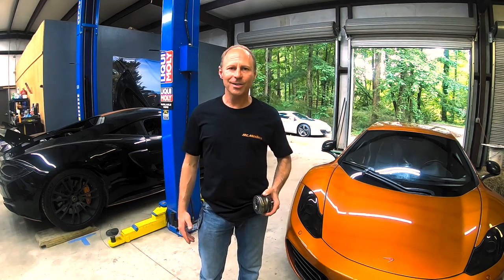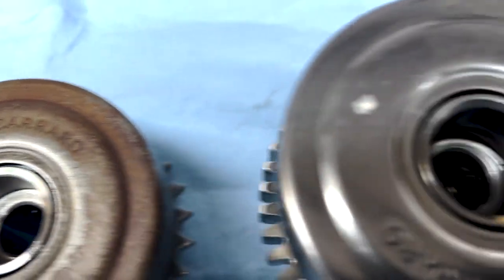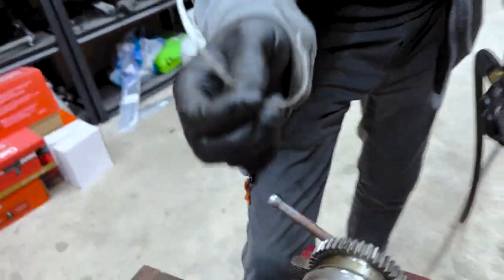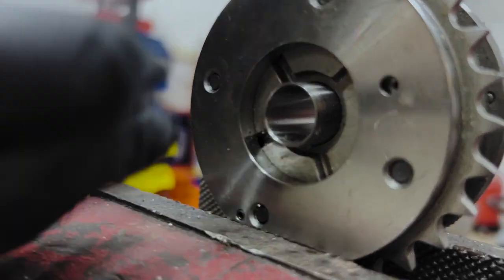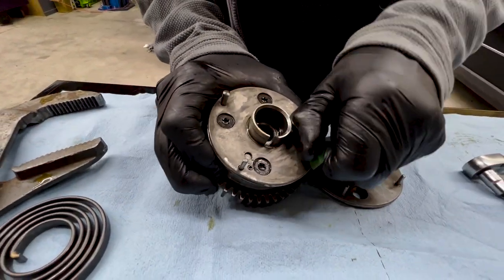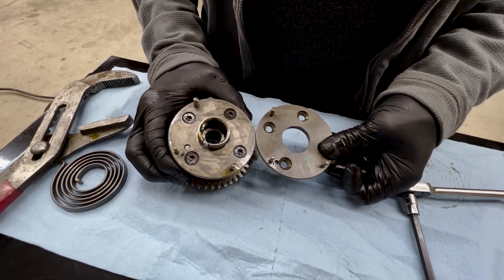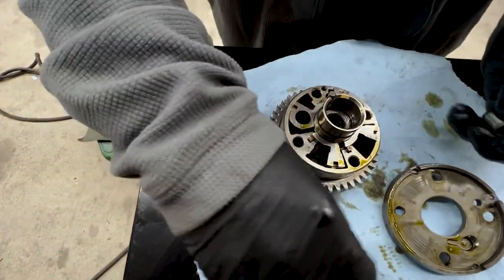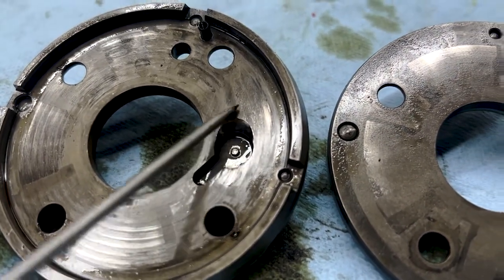Why Your McLaren Cam Phasers Are Going Bad !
Today we opened up a cam phaser to determine why these things fail.

we provide:
ECU Tuning
PPI's
Repairs
Maintenance
Modifications
Track Prep and much much more...